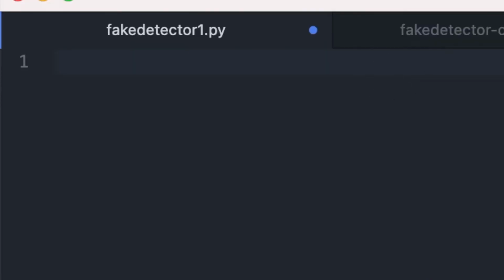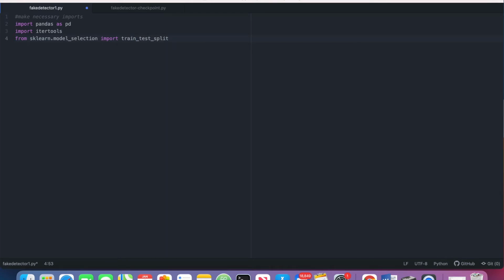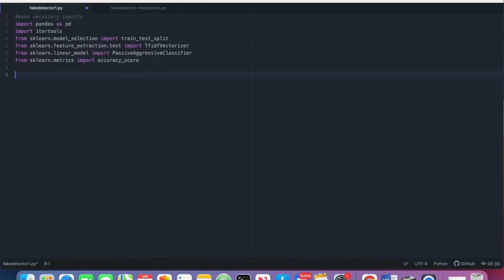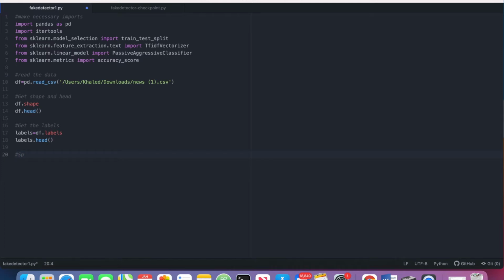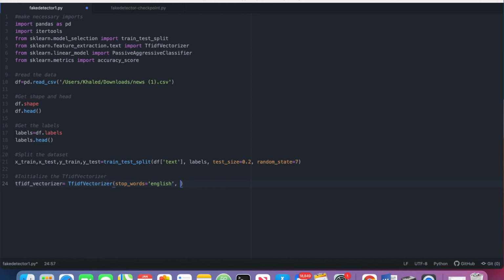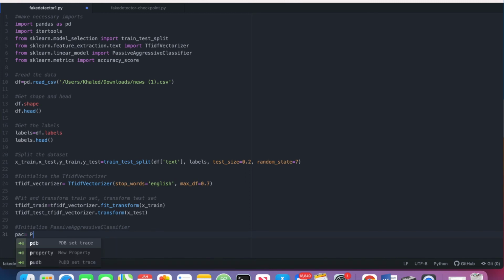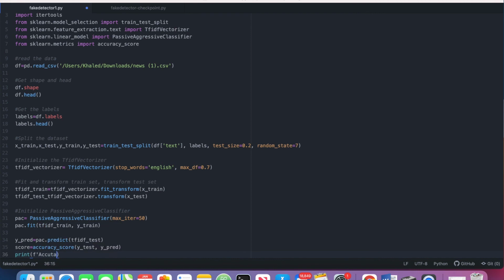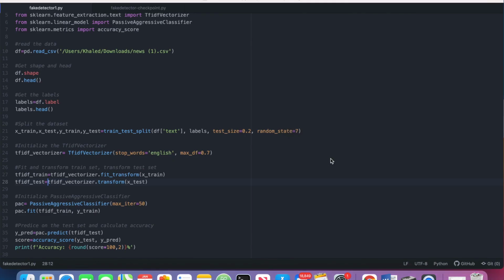Fake news detector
Hey! In this video we are making a fake news detector.

Zineb Ait-Ziane